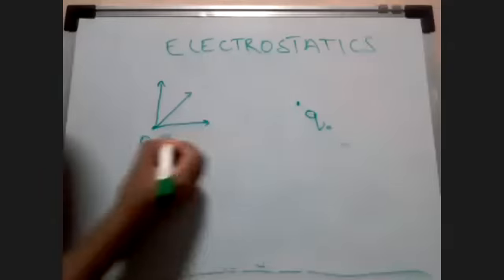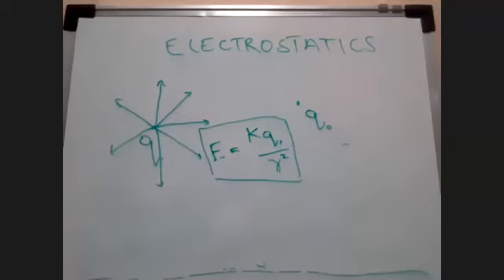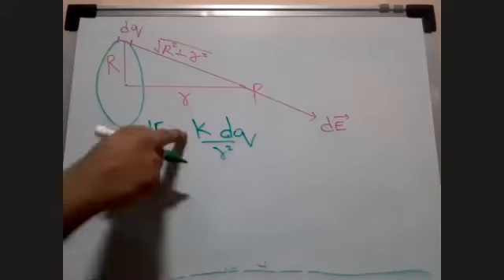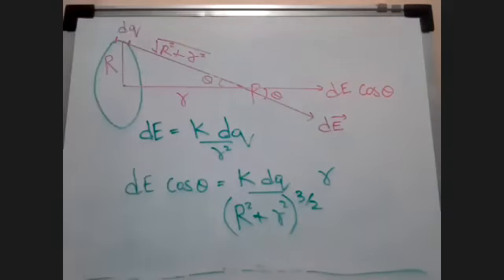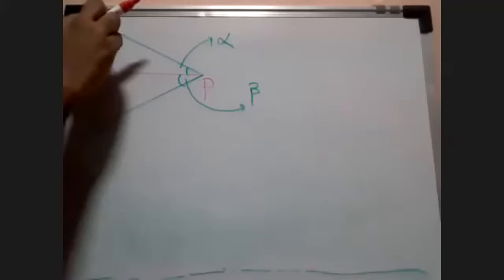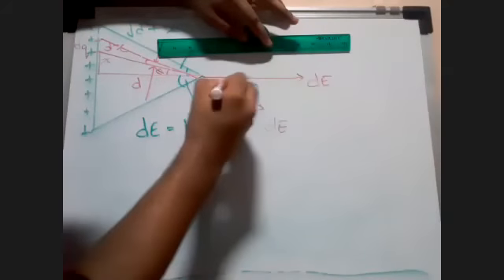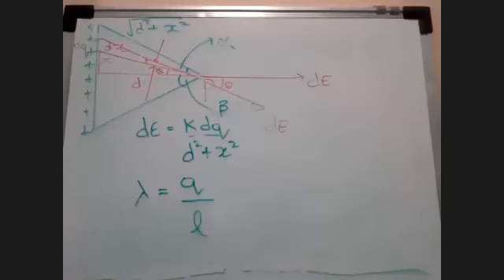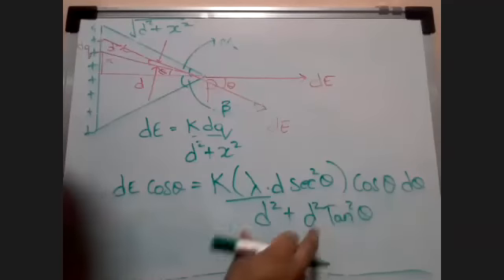Electric field and charges Lecture 1